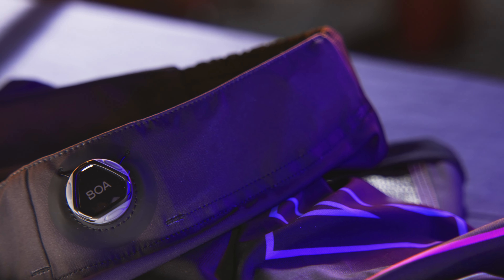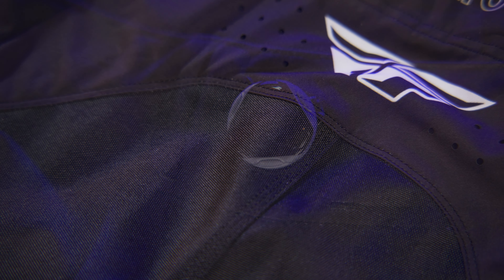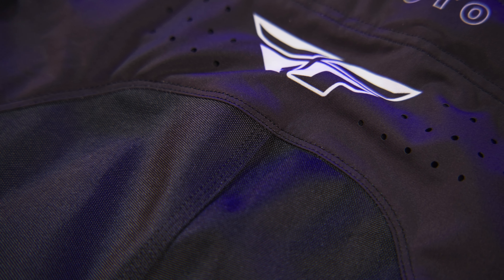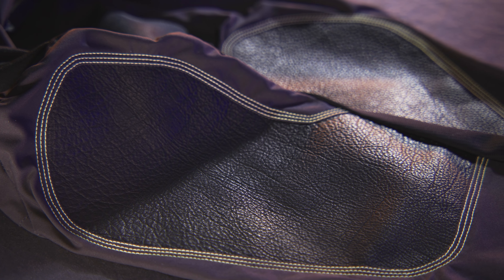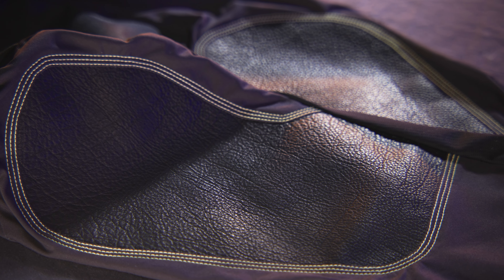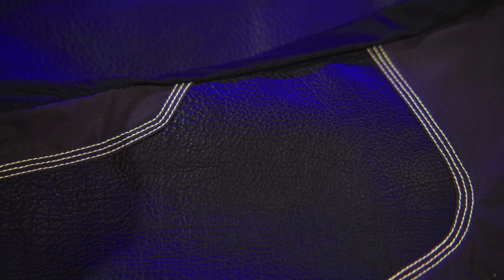FLY RACING | LITE SE AVENGE JERSEY & PANT